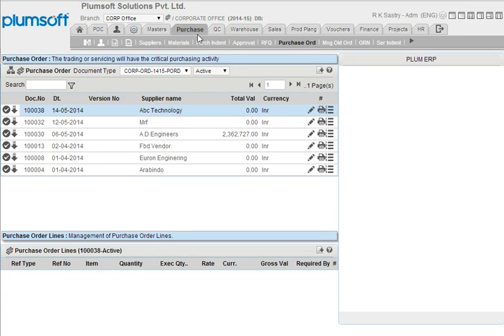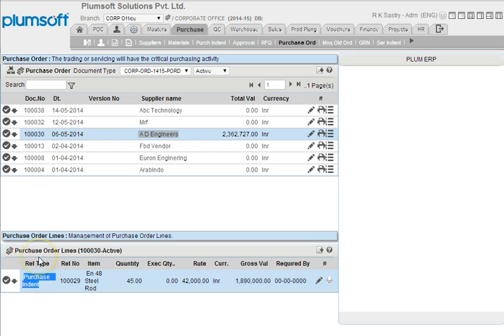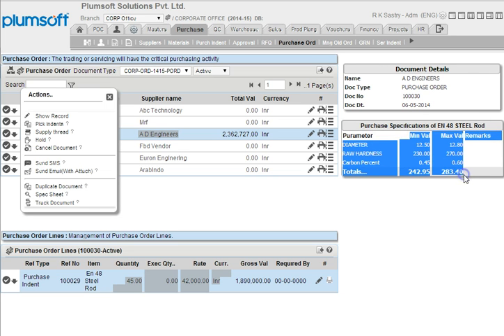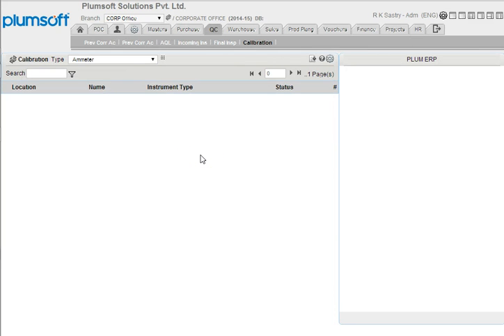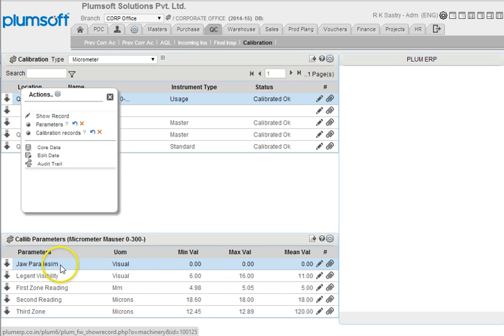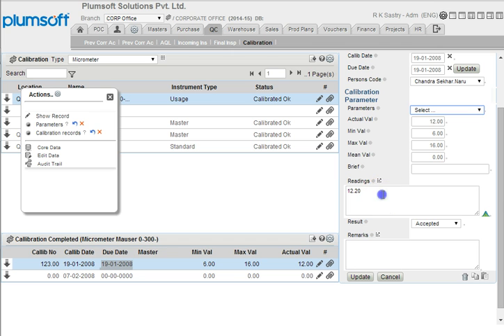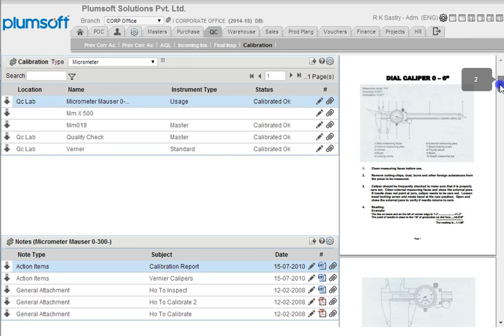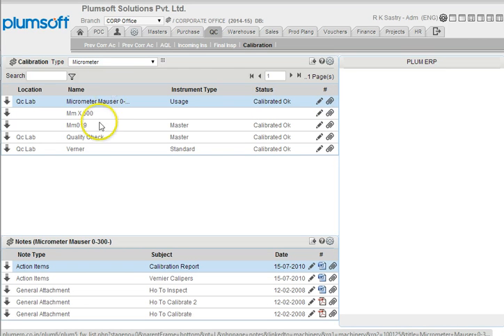qc pur calibration